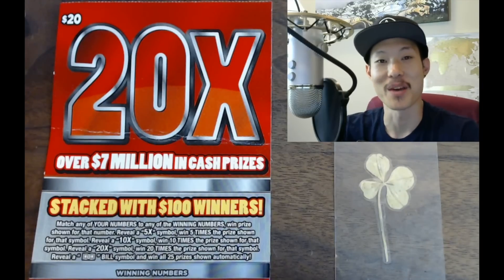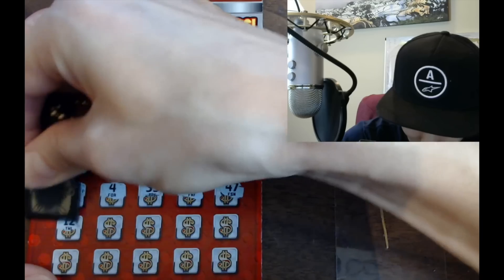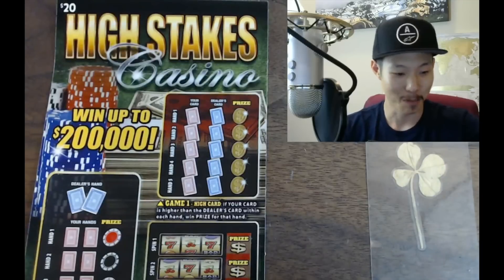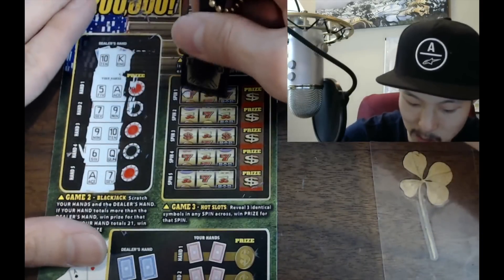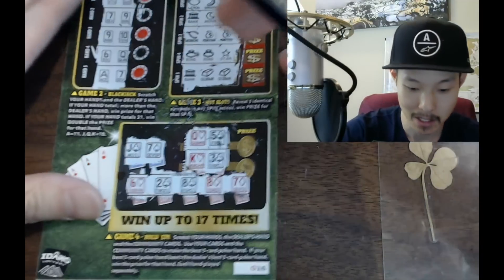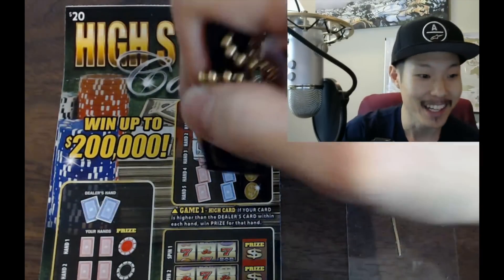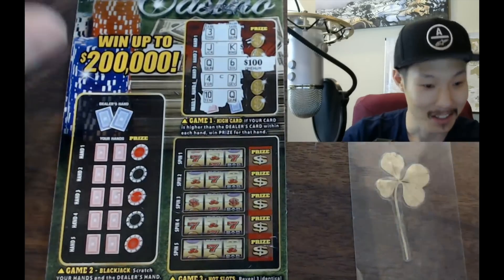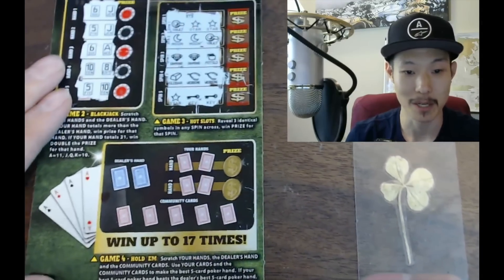WOWOW BIGGEST WIN ON IDAHO LOTTERY SCRATCHER!!!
WOW, just wow. What a win :) Thank you Ryan for these Idaho lottery scratch tickets!!!
Scratchers played in this video:
20X - $20 Idaho lottery scratcher
High Stakes Casino - $20 Idaho lottery scratcher (x2)